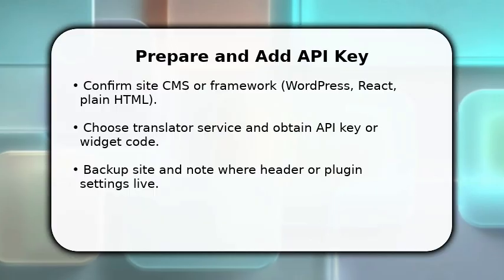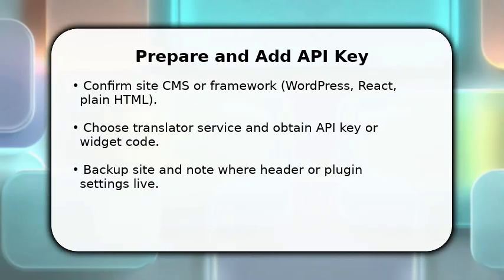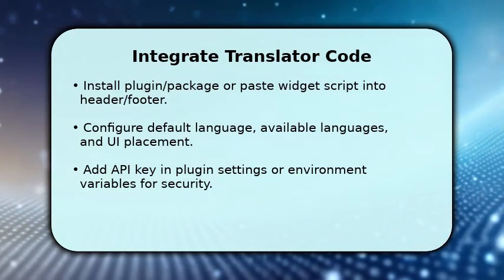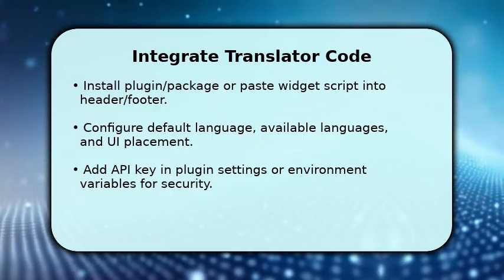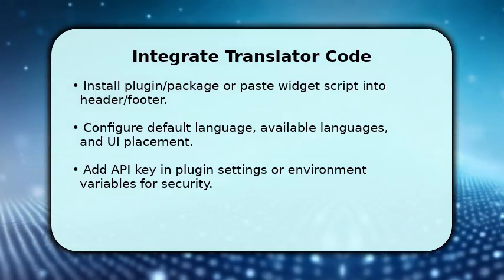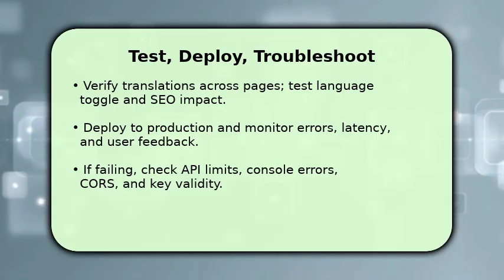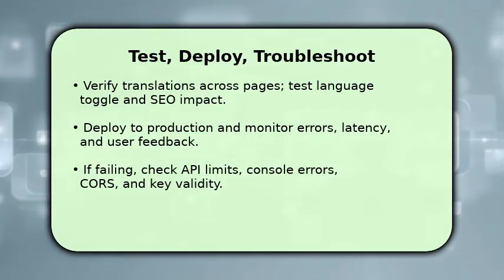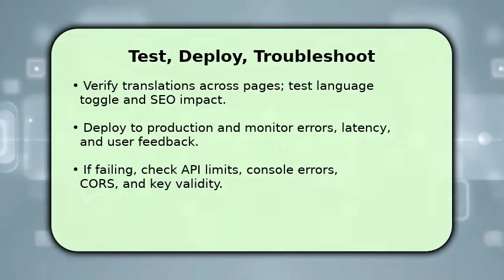How to Add Translator in Website - Step by Step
Learn the step-by extricate process of integrating a translator into your website. This video guide provides clear instructions, from selecting the right translation tool to implementing it seamlessly on various platforms.

add translator, website integration, translation tools, step by step guide, multilingual support, SEO optimization for non-English speakers, web development tutorial, language localization services, online translation software implementation, cross-platform compatibility, user engagement in different languages